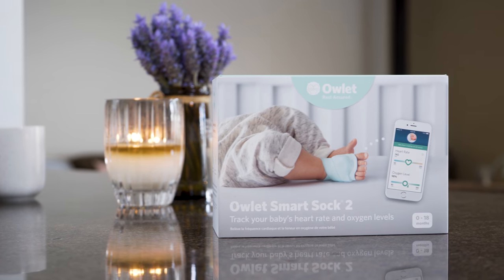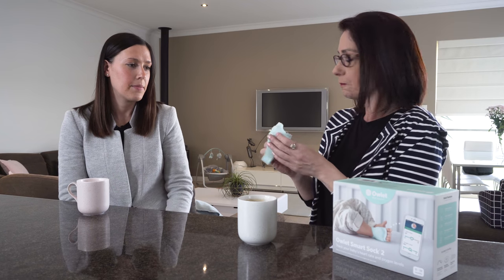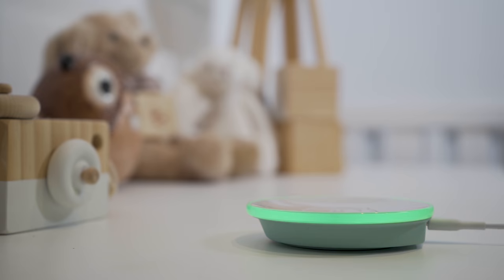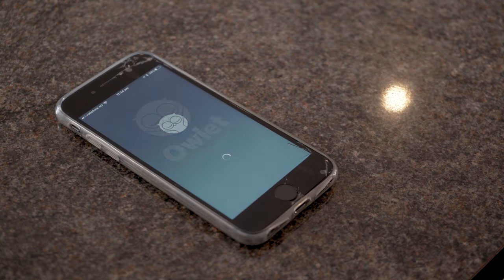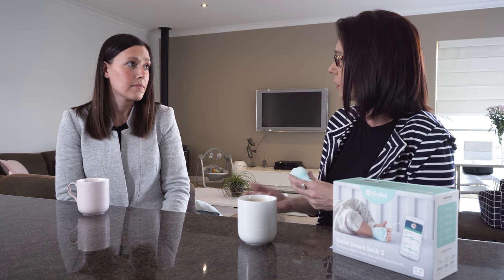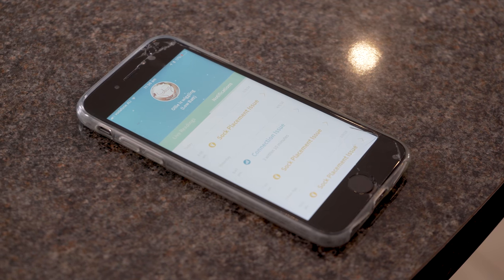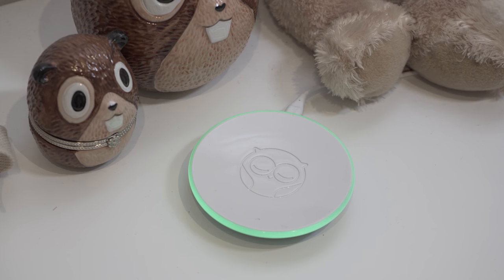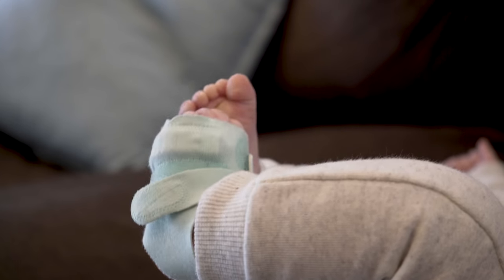OWLET SMART SOCK REVIEW: Is This A Must-Have Baby Item?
See what our Mums Lounge reviewer Amanda thought about the Owlet Smart Sock and how it worked for her new born baby.